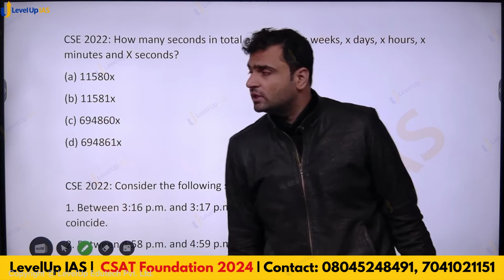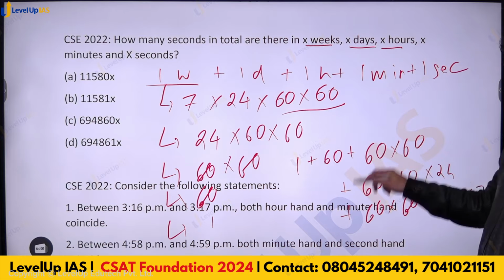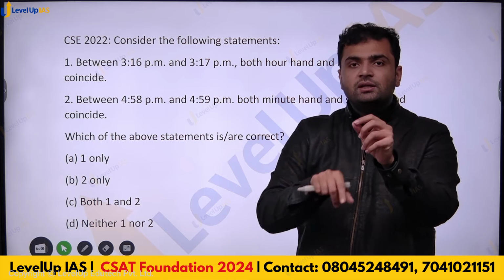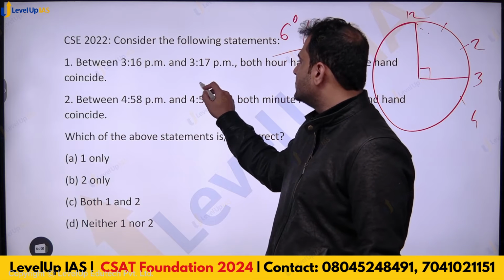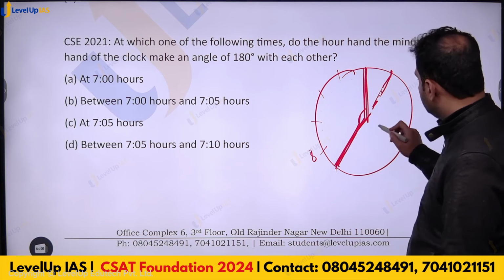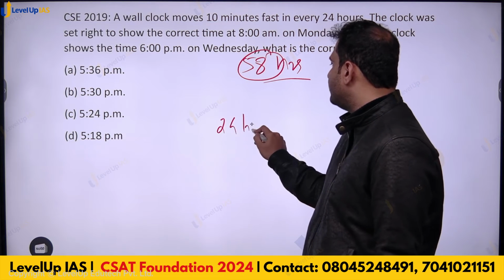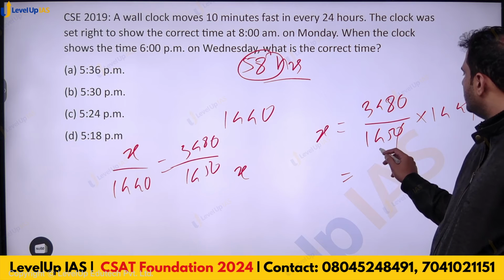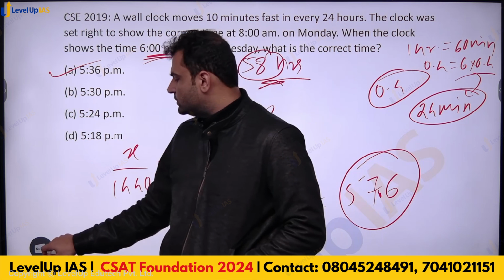CSAT PYQs (Topic-Wise) | CLOCKS | UPSC CSE Prelims 2024 | LevelUp IAS